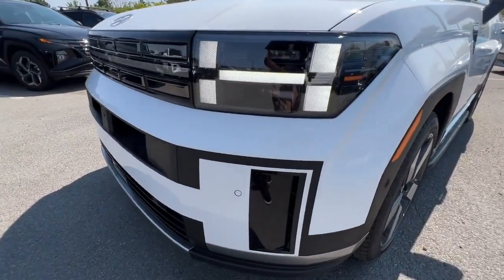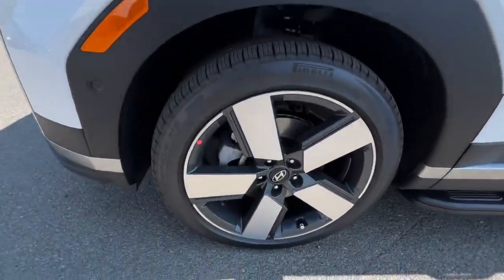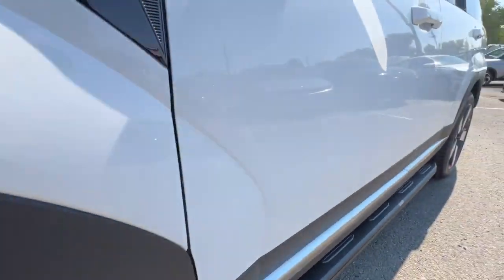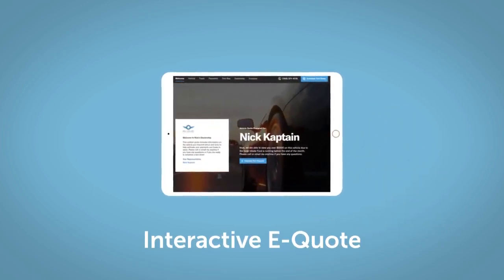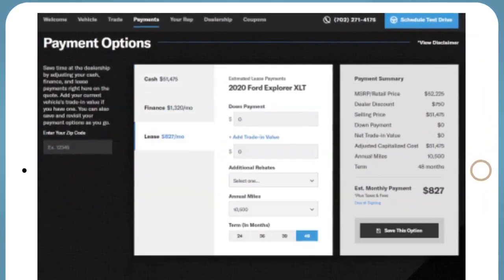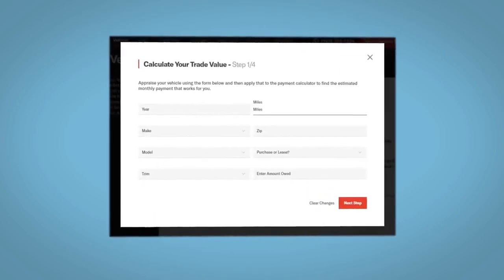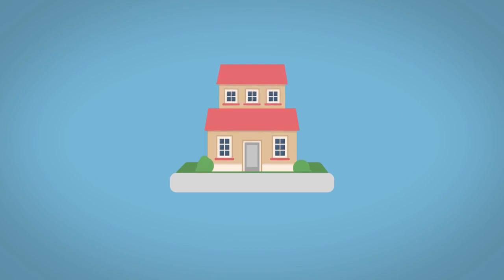2024 Hyundai Santa_Fe Reno, Carson City, Northern Nevada, Sacramento, Roseville, NV RH057159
Serenity White New 2024 Hyundai Santa_Fe Limited available in Reno, Nevada at Lithia Hyundai of Reno. Servicing the Carson City, Northern Nevada, Sacramento, Roseville, NV area

CF